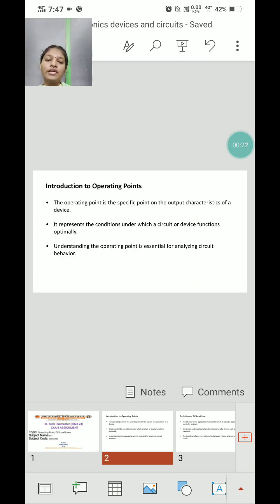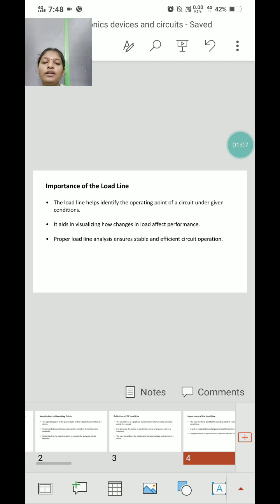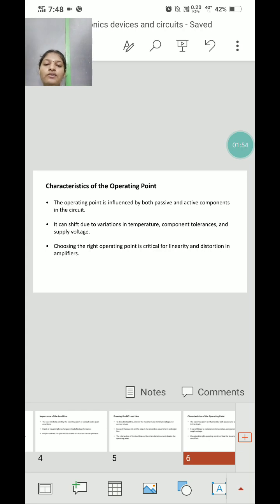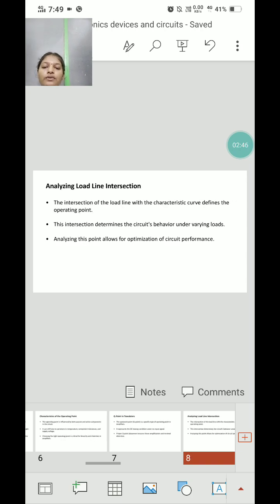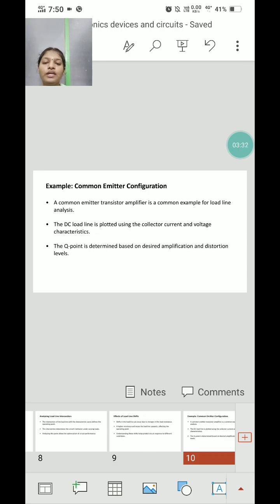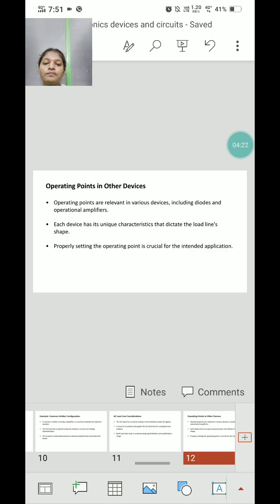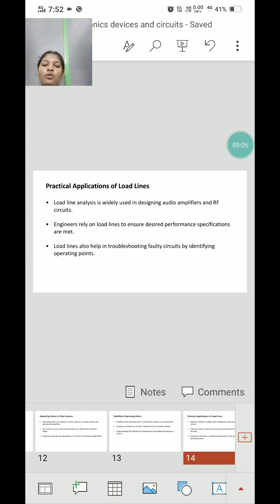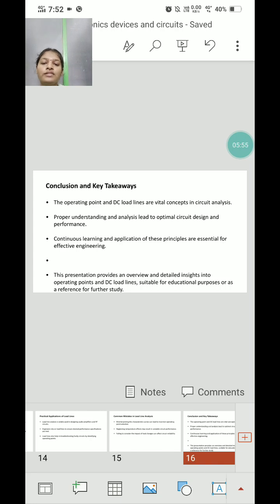operating point, dc load lines